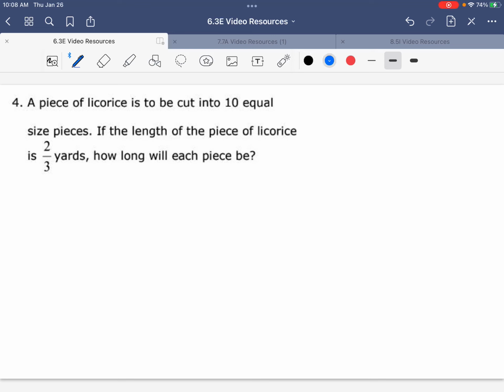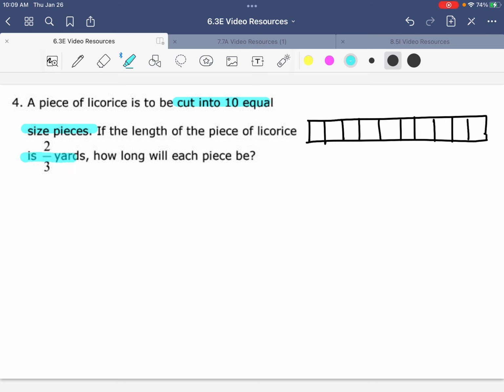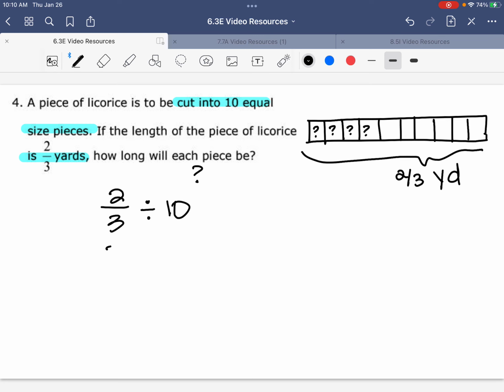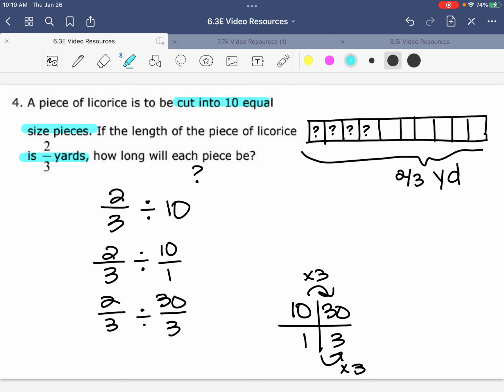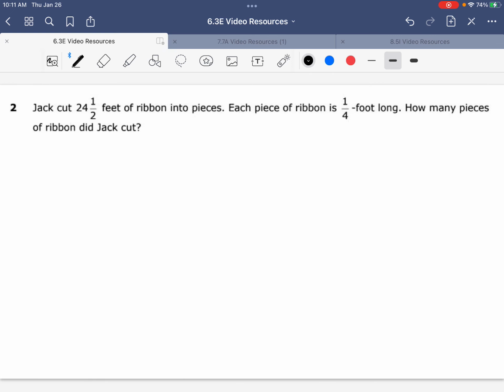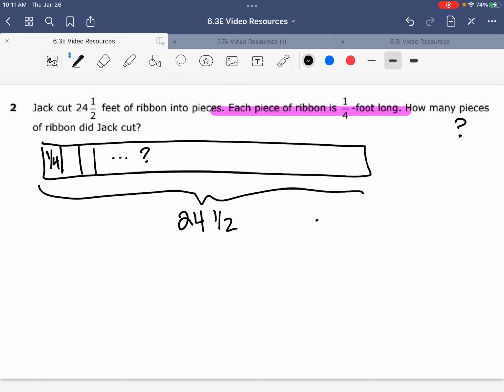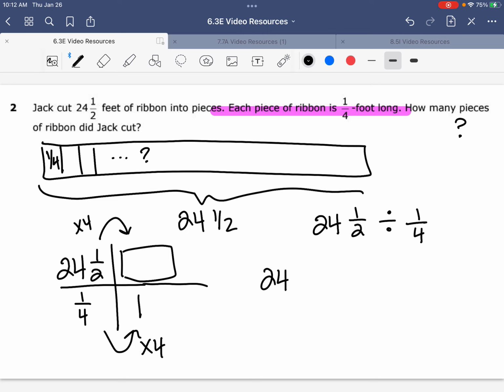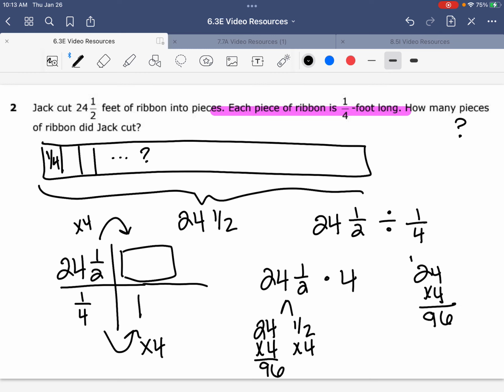6.3E Division Problems with Real World Context